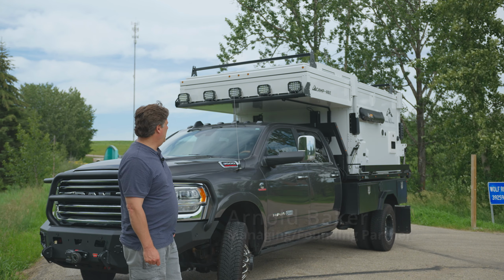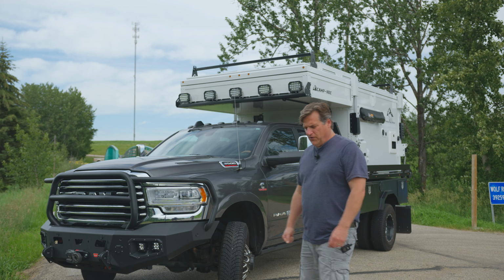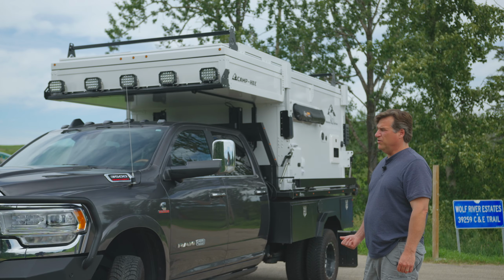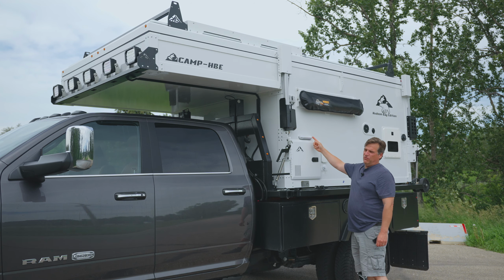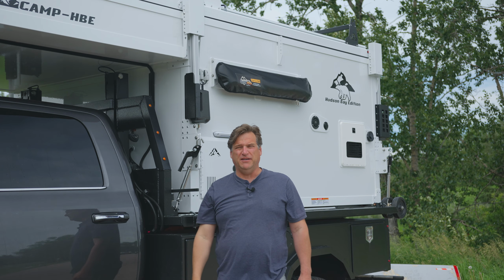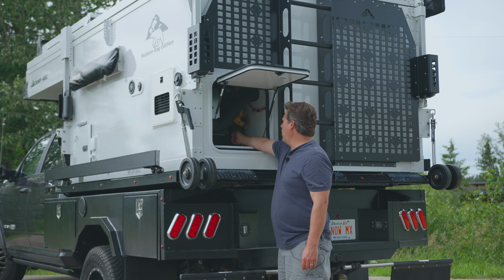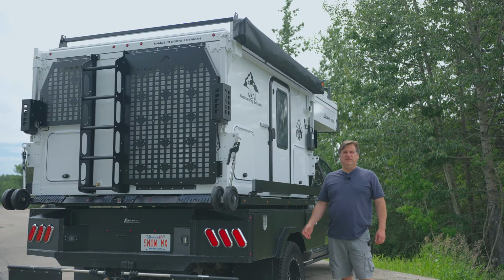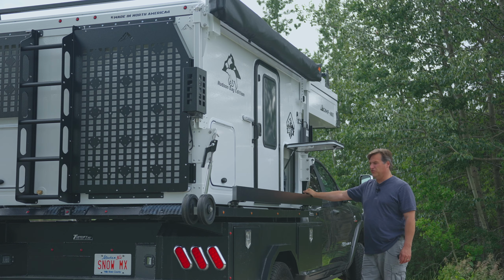Overland Explorer Vehicles 8' CAMP-HBE Exterior Walkthrough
Join Arnold as he walks around the 8' "squareback/flatback" CAMP-HBE by Overland Explorer Vehicles.